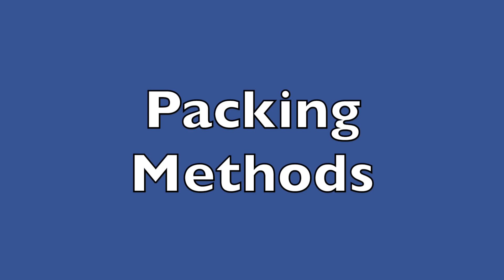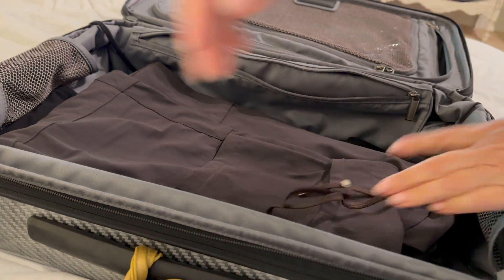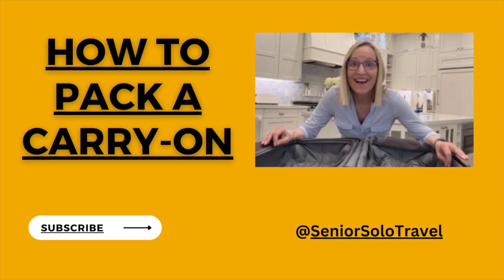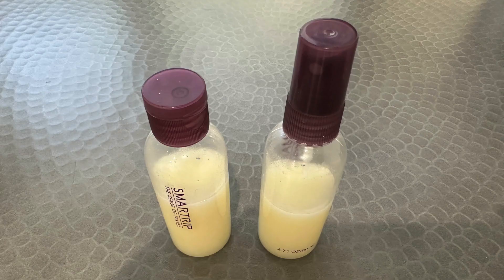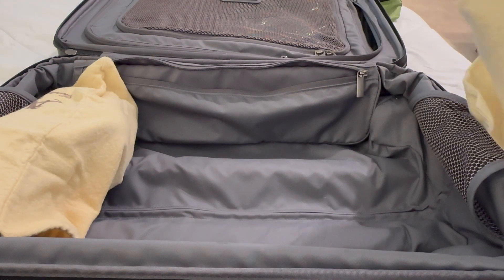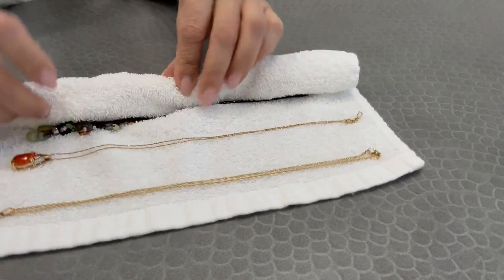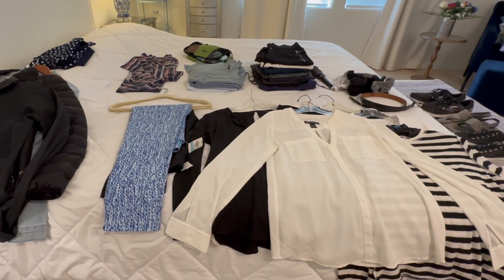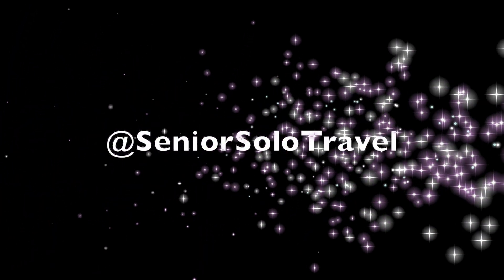PACKING METHODS: 3 Packing Methods, Packing Cosmetics, Packing Jewelry - Packing Part 3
Different packing methods
How to pack cosmetics
How to pack jewelry
Packing shoes

(I can only allow viewing, not editing, of the Google doc.  However, feel free to copy and paste)

Link to travel tubes

Luggage recommendations:
Splurge:  Tumi small wheely bag
Moderately priced:  Travel Pro carry-on and medium sized bag
Look for sales on Travel Pro!

0:00  Packing Methods
1:05  Packing Cosmetics
2:04 Packing Jewelry